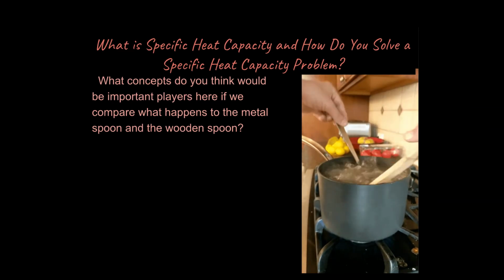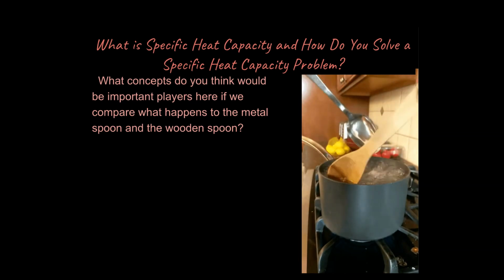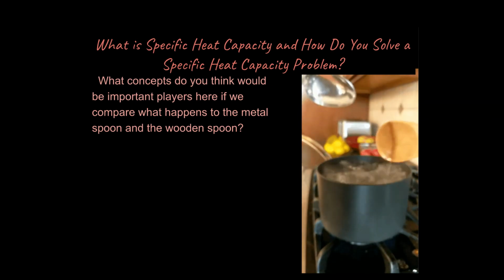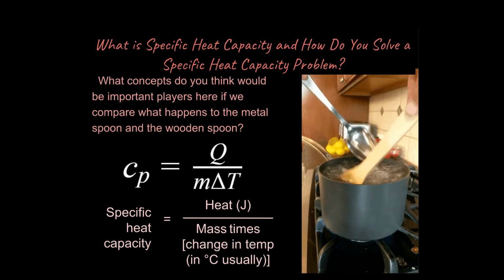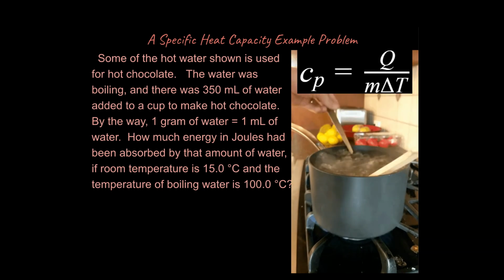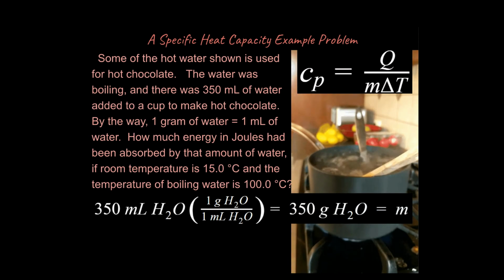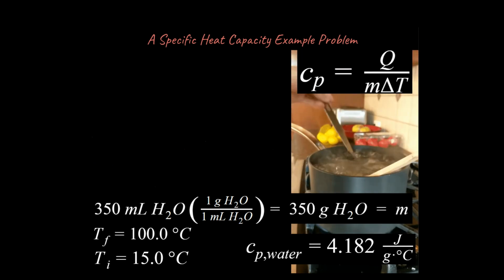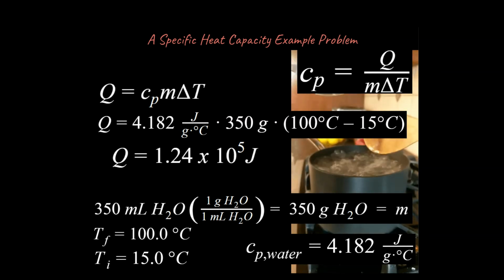What is Specific Heat Capacity & How Do You Solve a Specific Heat Capacity Problem (Physics & Chem)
The link for this playlist on Thermodynamics for Physics courses (and as a basis for AP Physics courses) is here: